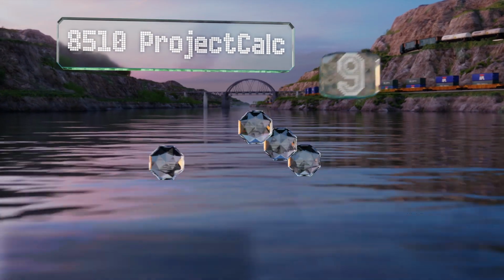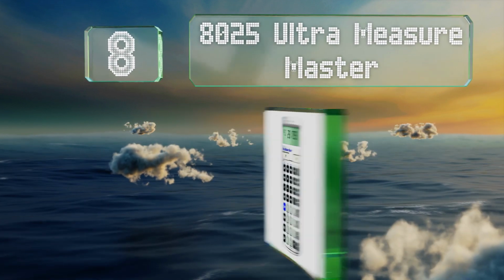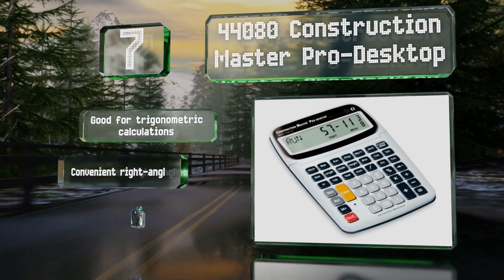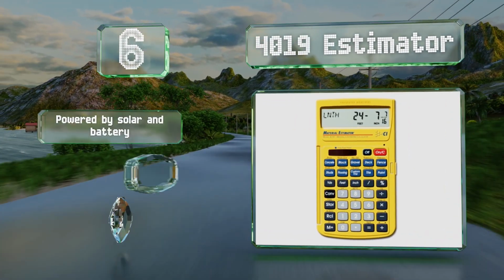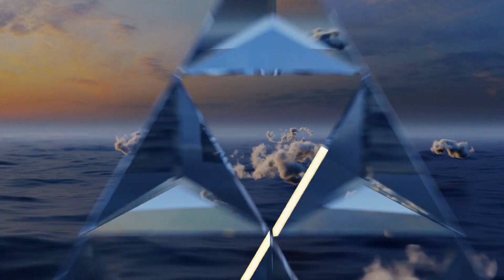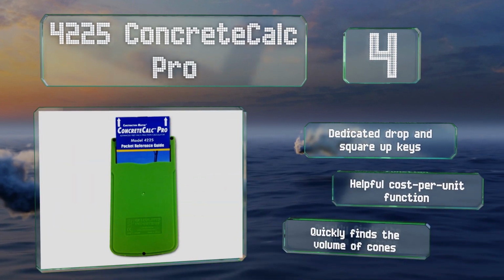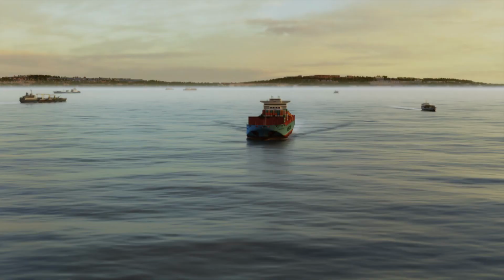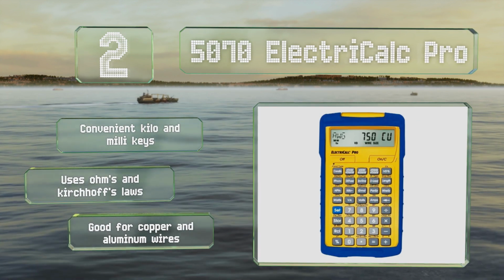9 Best Construction Calculators 2021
Our complete review, including our selection for the year's best construction calculator, is exclusively available on Ezvid Wiki.

Construction calculators included in this wiki include the 8510 projectcalc, 44080 construction master pro-desktop, 8025 ultra measure master, 5070 electricalc pro, 4095 pipe trades pro, 4020 measure master pro, 4225 concretecalc pro, 4080 construction master pro, and 4019 estimator.